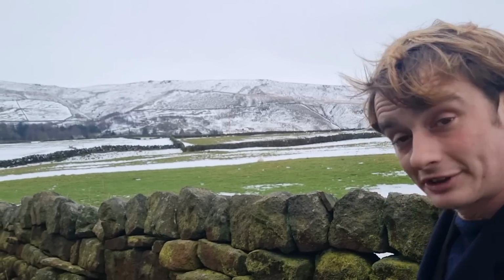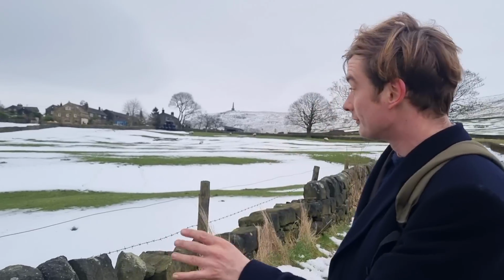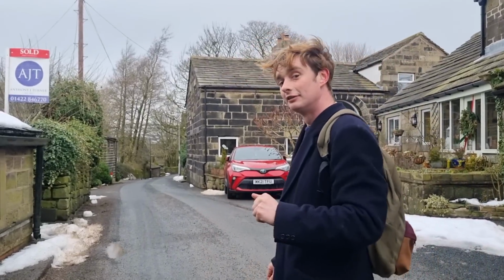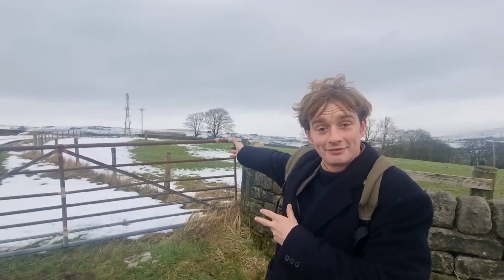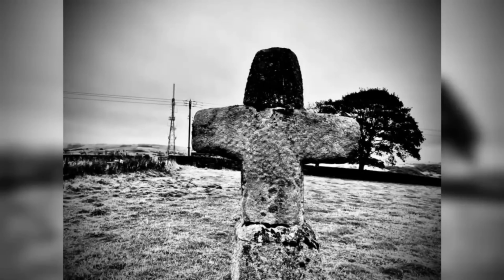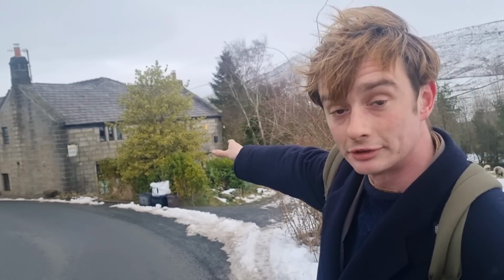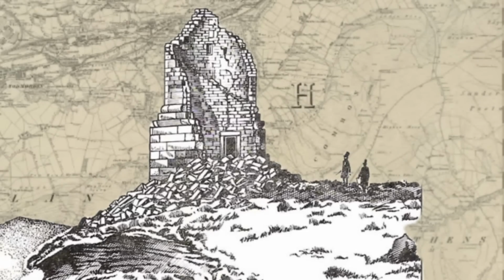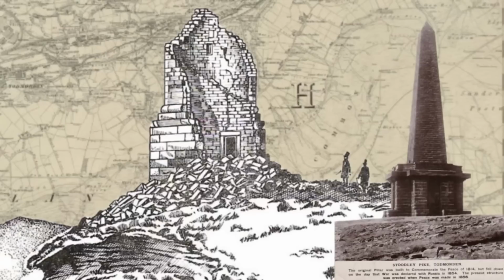A Brief History of Mankinholes. Todmorden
Up on the hills above Todmorden sits Mankinholes. A beautiful hamlet of houses, steeped in history, and seen from Stoodley Pike and Gaddings Dam.

Using old OS maps, (and older) Tom looks into where the original village may have once been, the location of the cross on Cross Lane, who owned the land, and much more.

Further videos covering Mankinholes on our channel include

Caleb Hoyle, the First Mayor of Todmorden

And, The Mankinholes Rebellion